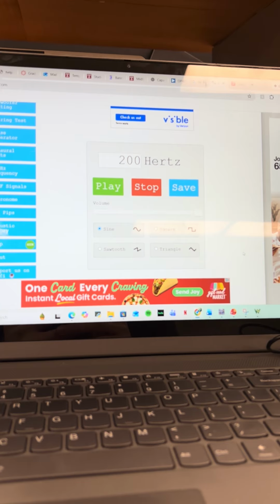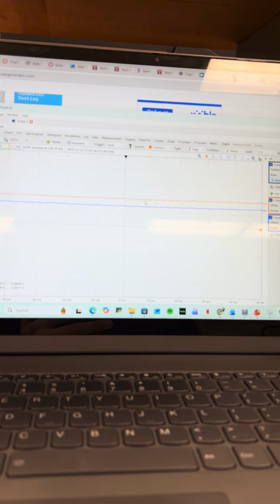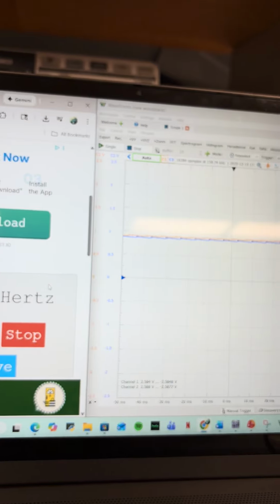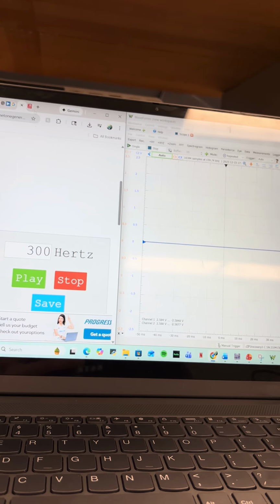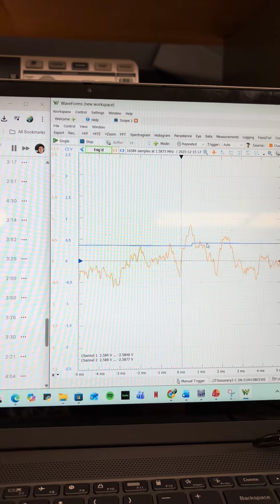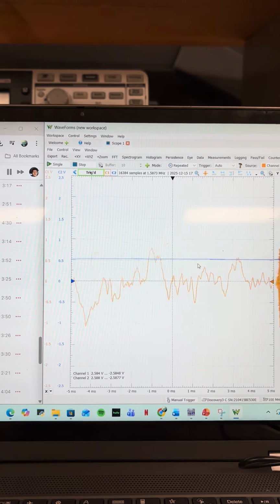FinalProject filter and peak detector